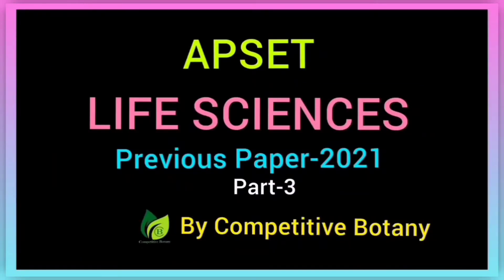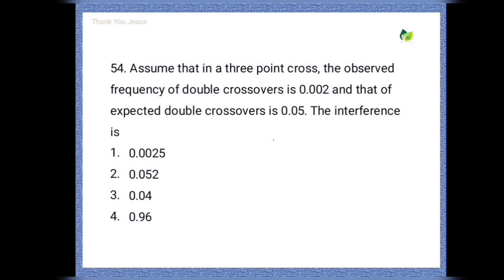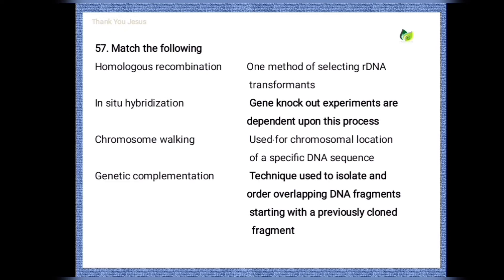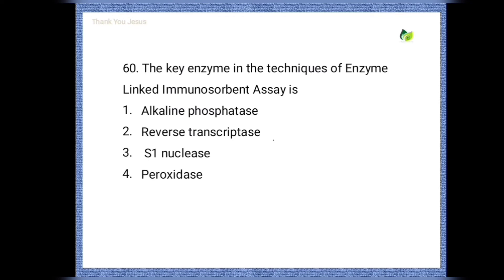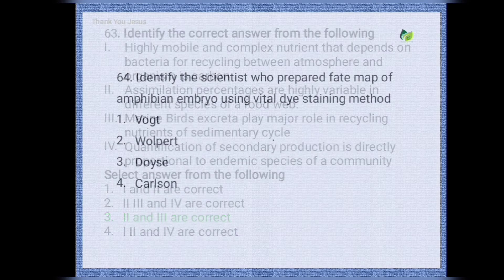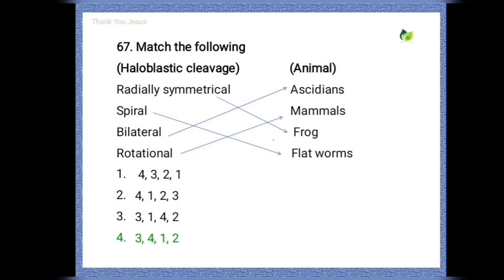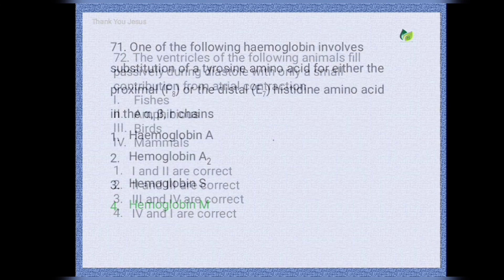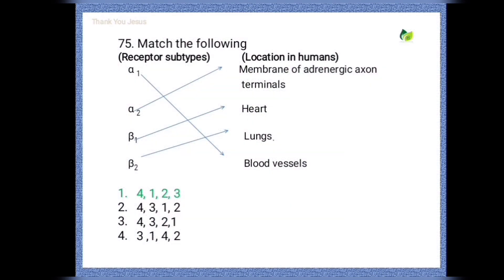APSET |Life Sciences| Previous Paper | Part-3 | Competitive Botany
● On this video you are  going to see "APSET -Life Sciences, Previous Paper"

by